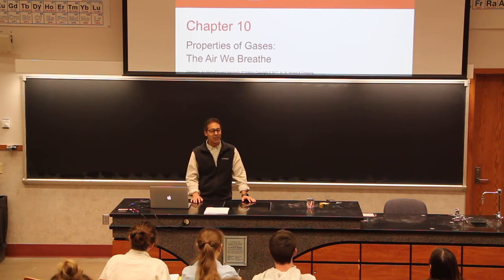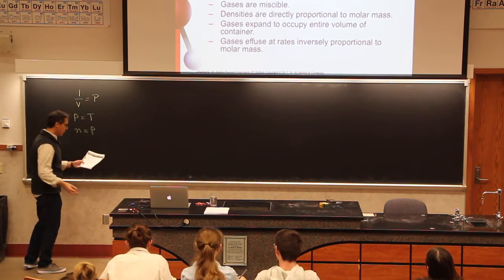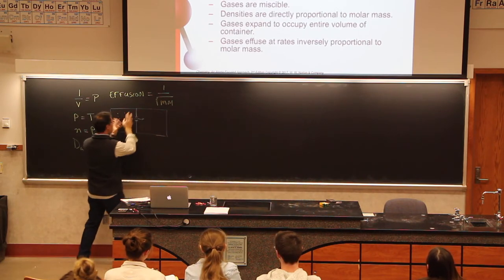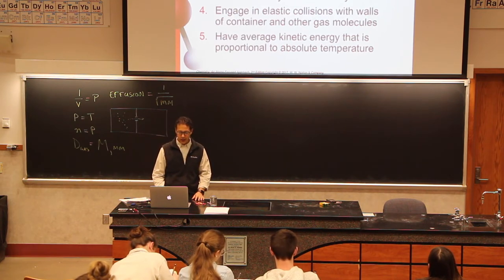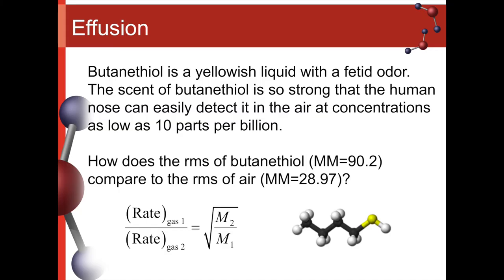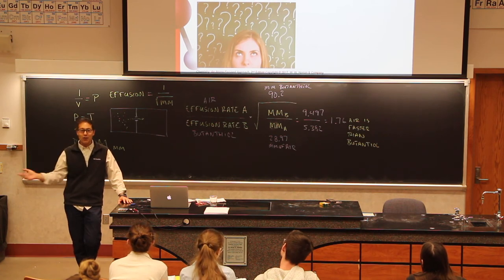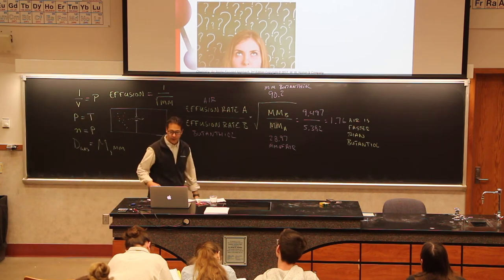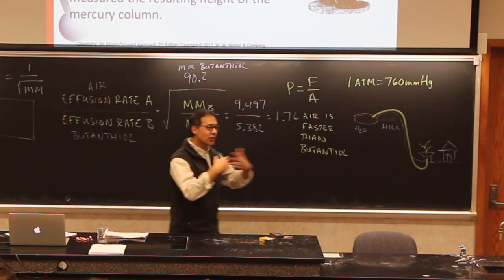Ideal Gas Law